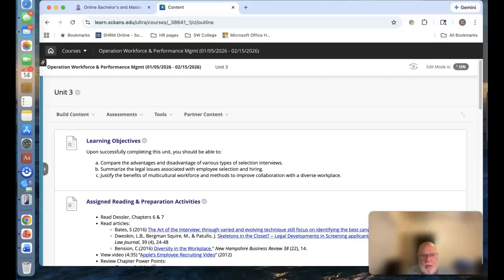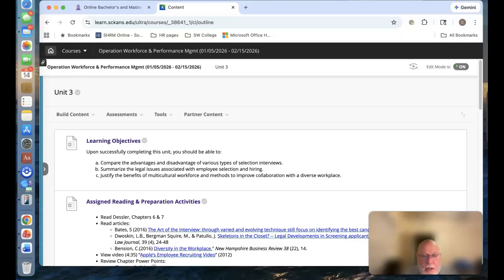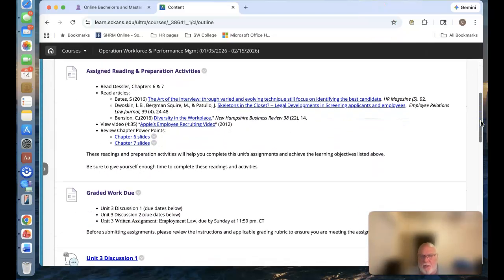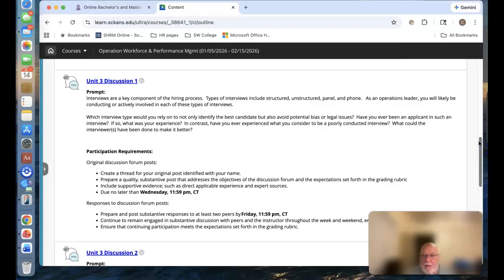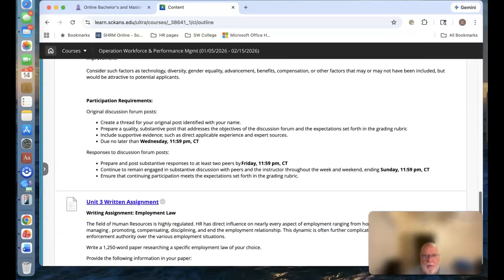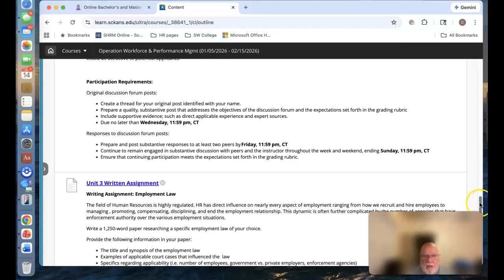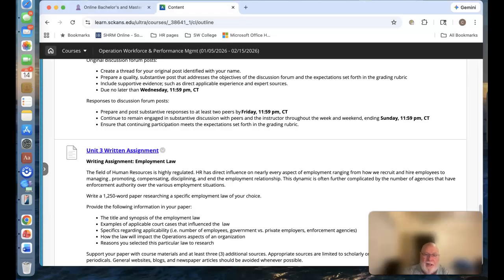OMGT 325 Spring 26 Unit three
Unit three Introduction